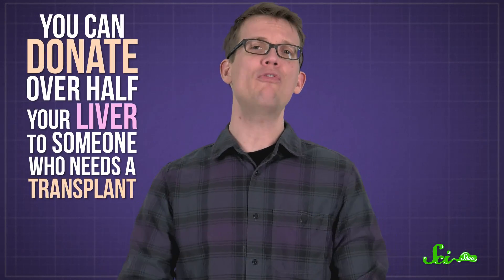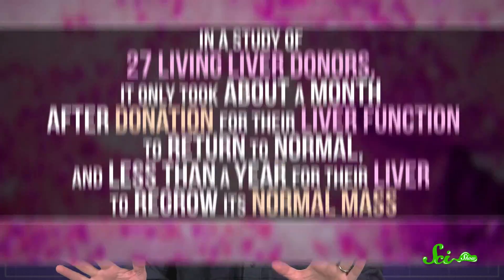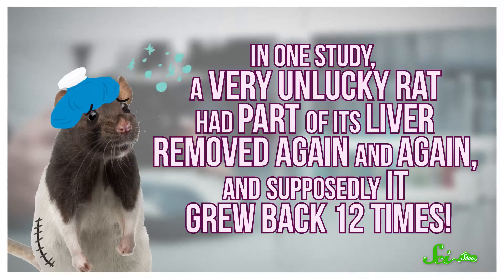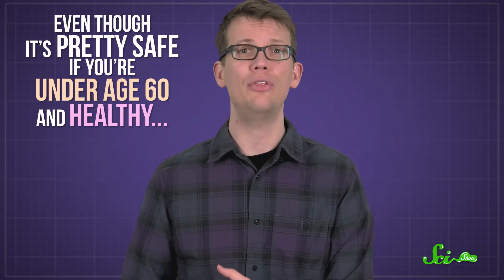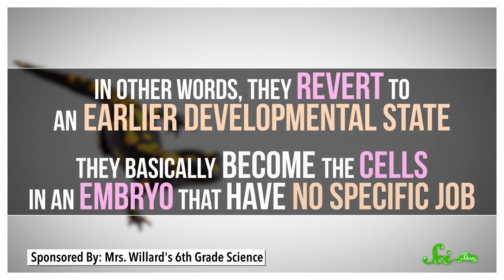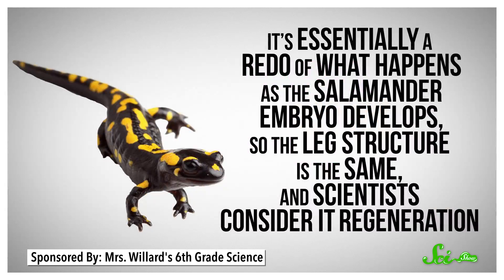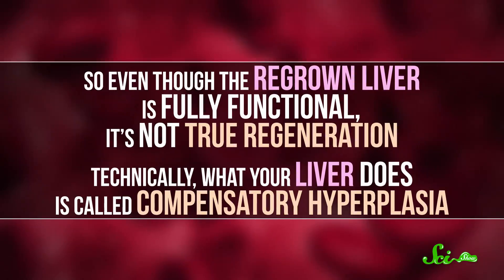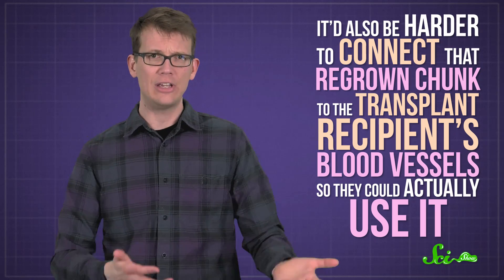Can You Keep Donating and Regrowing Your Liver?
Fun Fact: people can donate over half of their liver, and the tissue will grow back within a year! Knowing that, it seems pretty logical to assume that we could just keep donating and regrowing our livers over and over again, but is that really the case?

Special Thanks: Dr. George Michalopoulos, University of Pittsburgh School of Medicine and Medical Center

Sources:
Dr. George Michalopoulos, personal communication